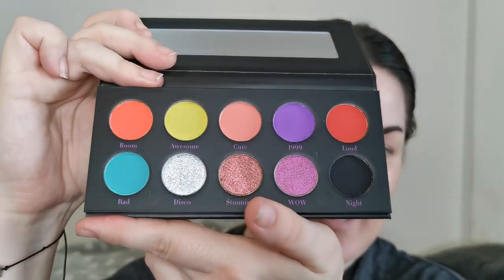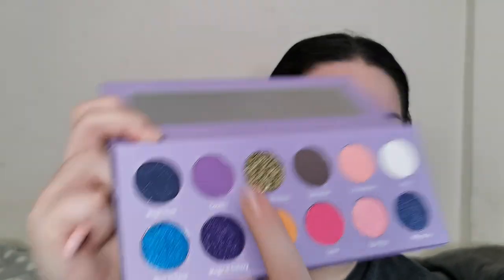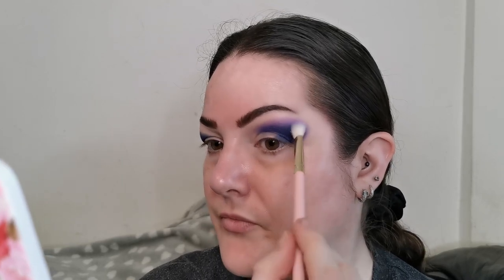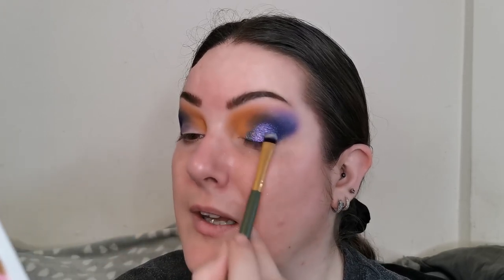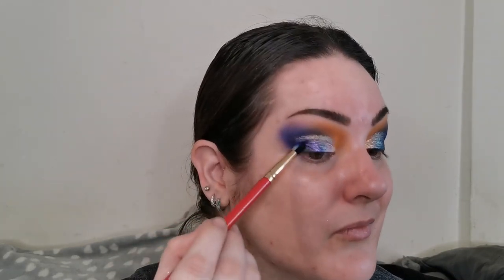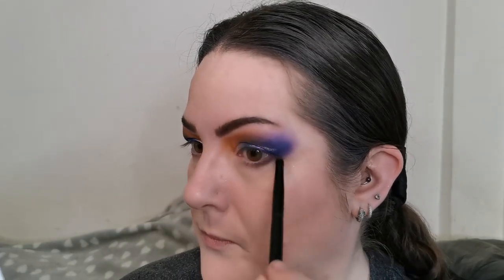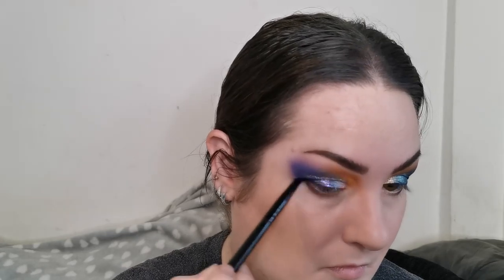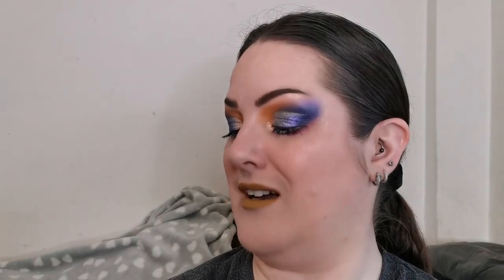Let's try Ladybug Glow Galaxia Magica eyeshadow palette | Try 1 indie brand a month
Hello my beautiful Chameleons! I am super excited to be trying Ladybug Glow for the first time! I picked up 2 palettes, but in this video, I will be using the Galaxia Magica palette. There will also be swatches at the end of the video. I hope you enjoy watching this video as much as I enjoyed filming it!

Face:
P.Louise Set in Stone Your Intentions Setting Spray
HNB Cosmetics Luminous Soft Focus Airbrush Foundation – LF4N
Anastasia Beverly Hills Loose Setting Powder - Translucent
Benefit Cosmetics Hoola Bronzer
Jason Wu Magic Spell Setting Spray
Eyes:
Ladybug Glow Galaxia Magica Eyeshadow Palette
ELF Cosmetics Lash n Roll Mascara
Colourpop Crème Gel Liner – Ice Breaker
Lips:
Aboni Cosmetics Liquid Lipstick - Frenchie